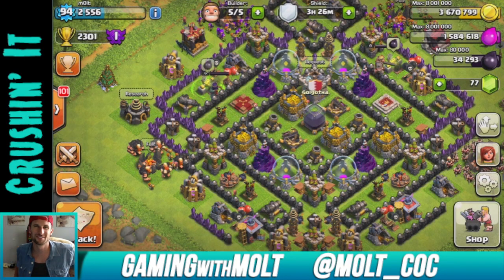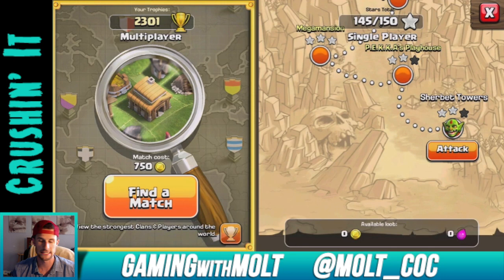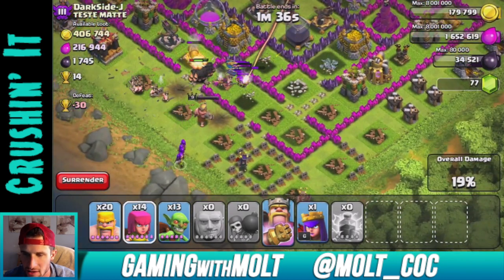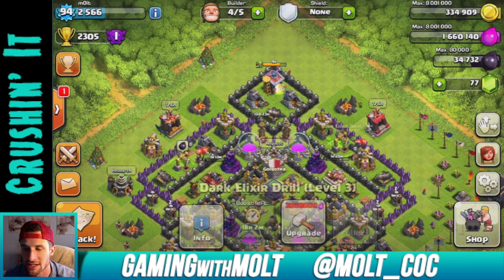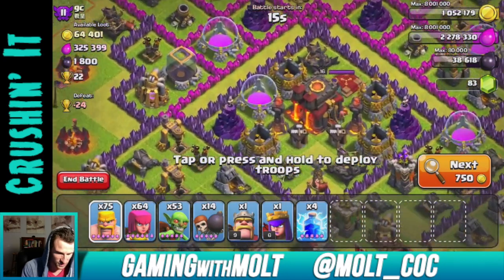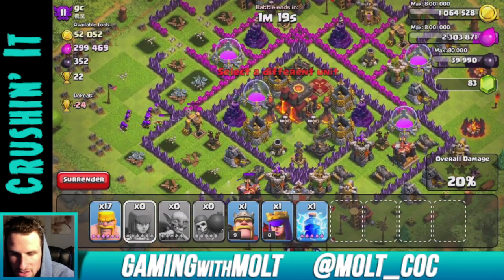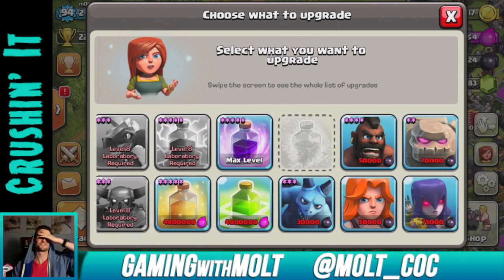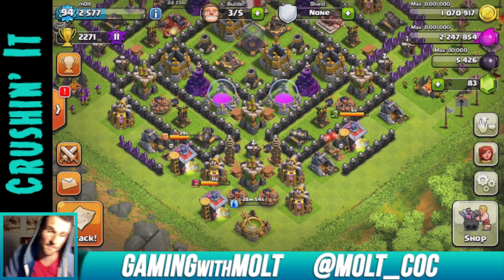Clash of Clans :: MAX THAT Ep. 16 UPGRADES!